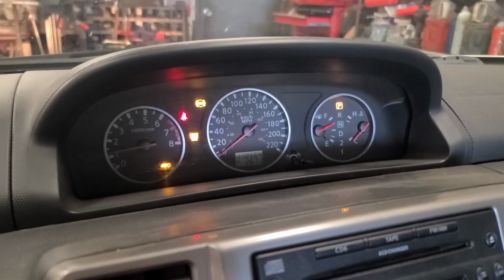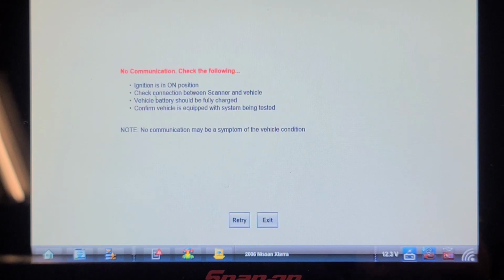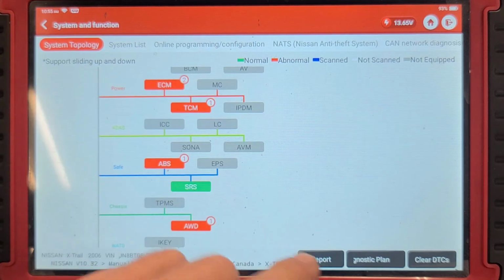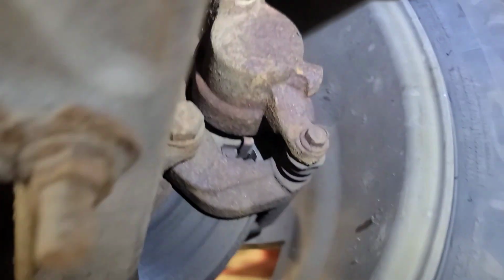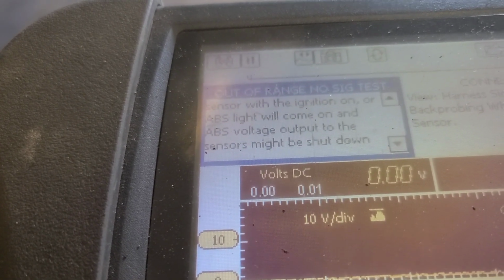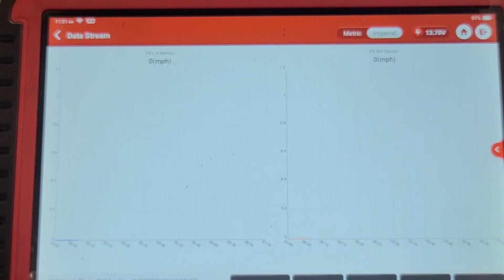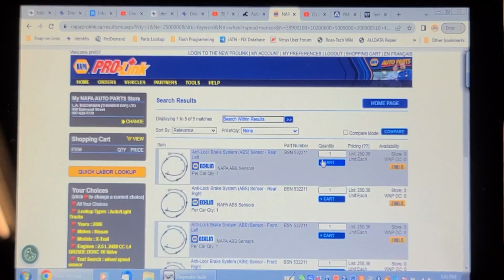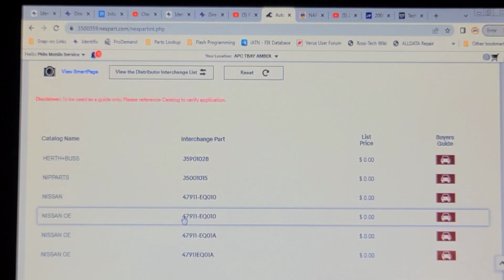2006 Nissan Xtrail ABS And 4x4 Lights On C1104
The ABS and 4WD lights are on due to a failed left front speed sensor. The customer is going to install a used part if he can remove it from his parts vehicle.